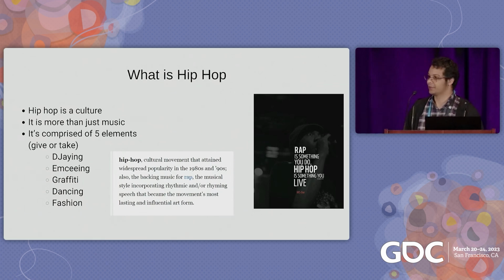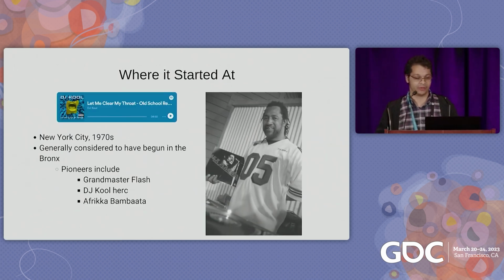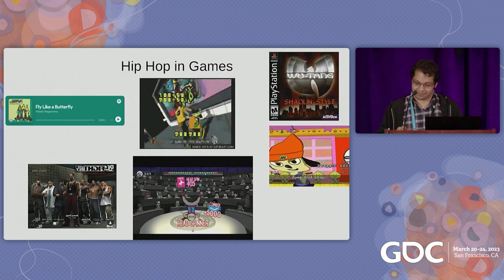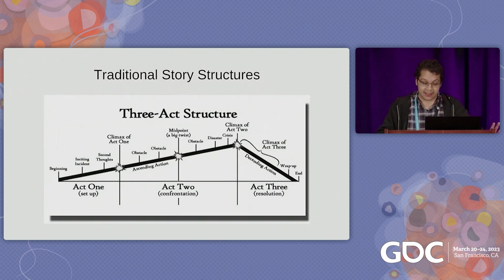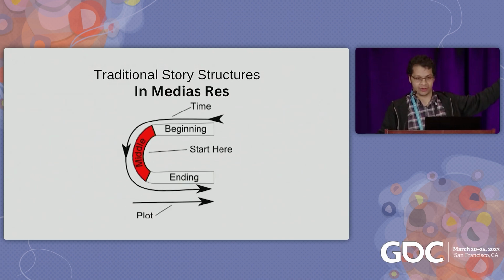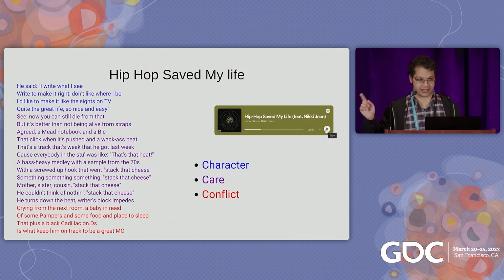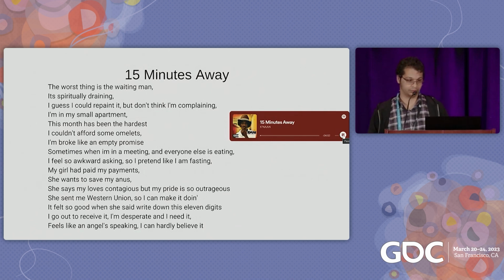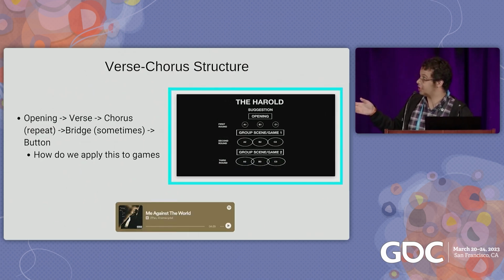To the Beat Y'all: What Designers Can Learn From Hip Hop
This GDC 2023 session gives insight into the origins of hip hop and its cross-section with games, focusing on the pillar of the emcee and their literary techniques. Those selfsame techniques are applied to game story structure and written dialogue. Musical examples demonstrate the rhetorical techniques and structures that hip hop artists utilize, while game examples demonstrate how to apply those techniques to game production. Take a deep dive into hip hop's literary techniques—exploring the economy language, use of terminology, and the hierarchy of language in hip hop songs... with examples of how games can make use of these techniques.

GDC returns to San Francisco this March 18-22, 2024!